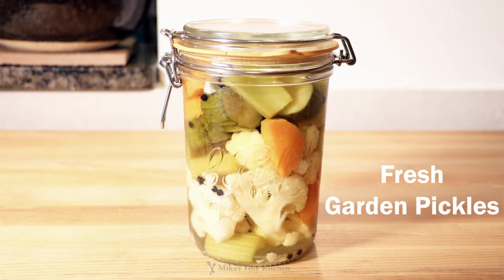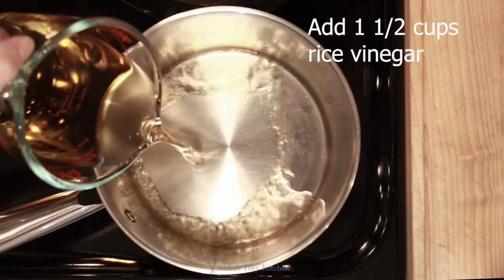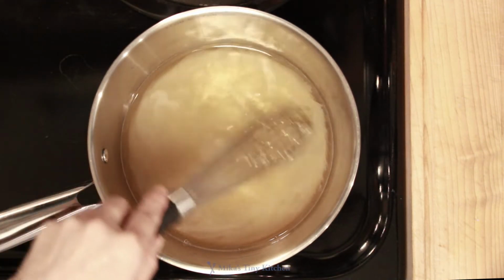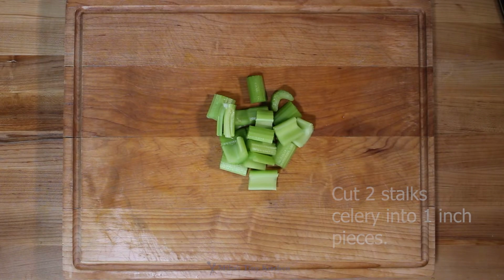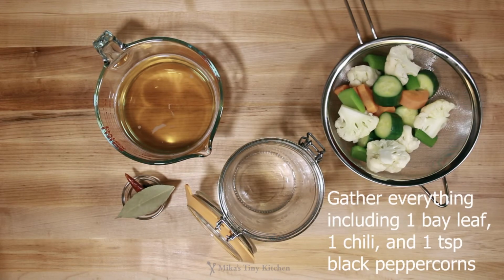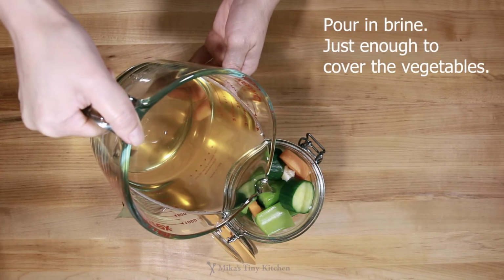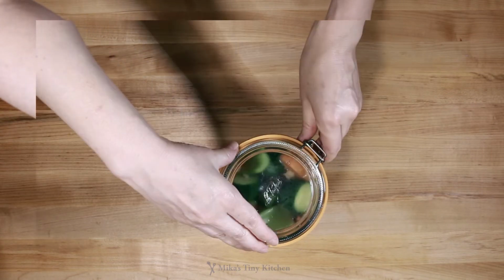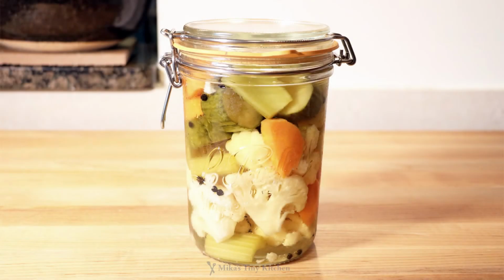Fresh Garden Pickles - Sure to Brighten Any Dish!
Sweet, sour, savory. Today’s recipe is straight from the garden. Fresh Garden Pickles using carrots, cauliflower, celery, and cucumber.  They will brighten any dish or enjoy as a health pick-me-up snack!

Ingredients:
1 1/2 cups       Rice Vinegar
3/4 cup            White Wine (I used Pinot Grigio)
7 Tbsp              Water
1/2 cup            Sugar
2 1/2 tsp          Salt
1/2                    Seedless Cucumber cut into 3/4 inch pieces
1/2                    Large Carrot (peeled) cut into 1/2 in
                          discs halved
1/2                    Head Cauliflower - flowerettes only cut
                          into bite size pieces
2                        Stalks Celery (trimmed) cut into
                          1 inch pieces
1 tsp                 Black Peppercorns (I use tellicherry)
1                        Bay Leaf
1                        Dried red chili (I used Japones
                          arbol works fine too)

1 liter canning jar
Pyrex Measuring Cups